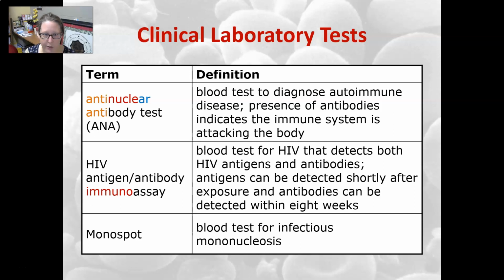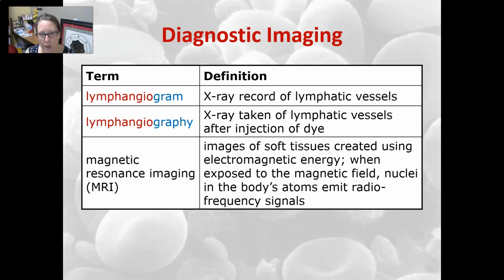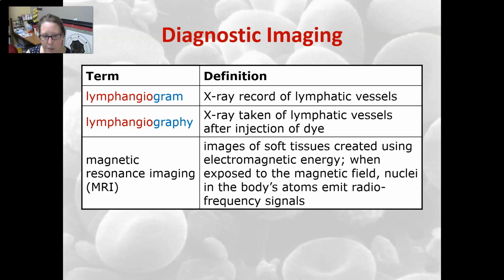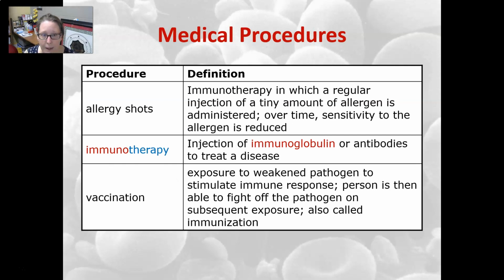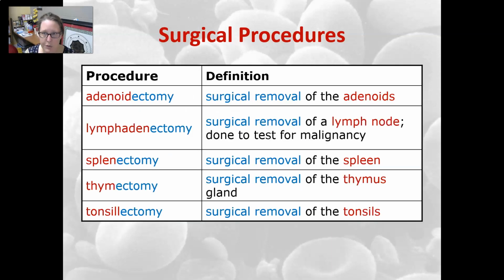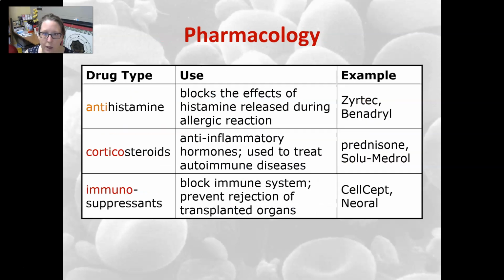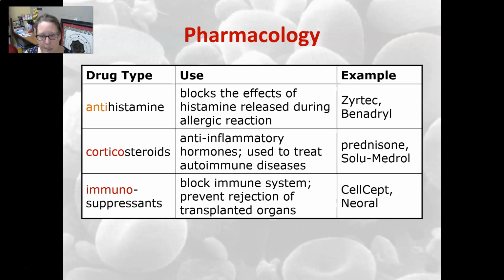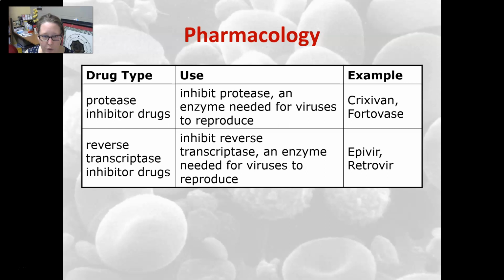Medical Terminology Diagnostic and Therapeutic Procedures for the Lymphatic and Immune Systems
Clinical lab tests, medical imaging, medical and surgical procedures, and pharmacology of the lymphatic and immune systems.